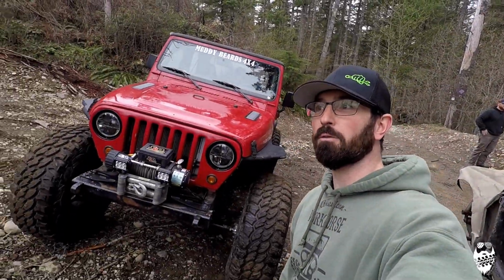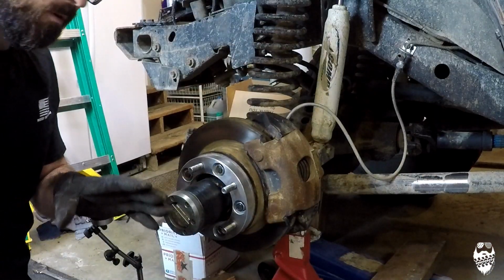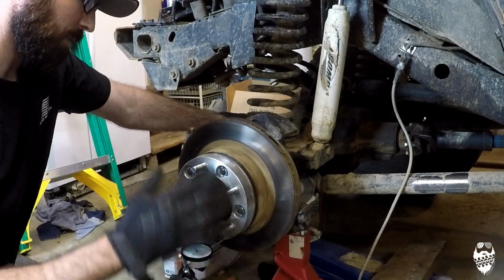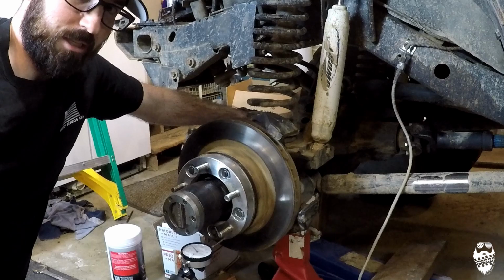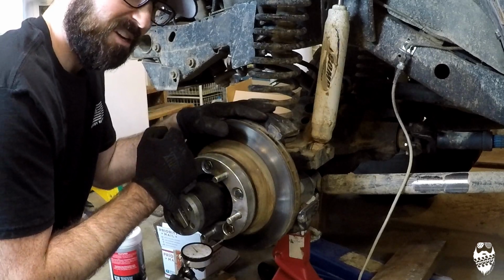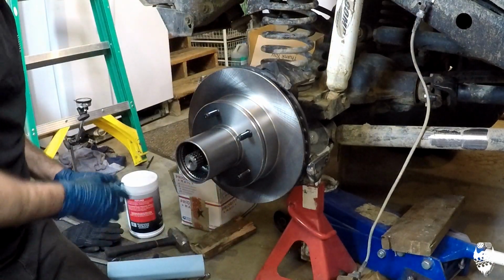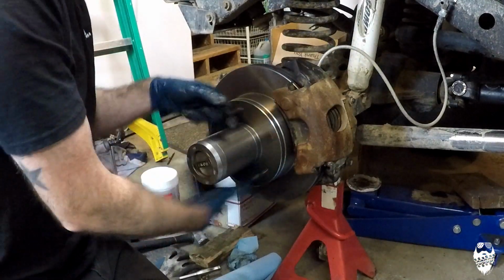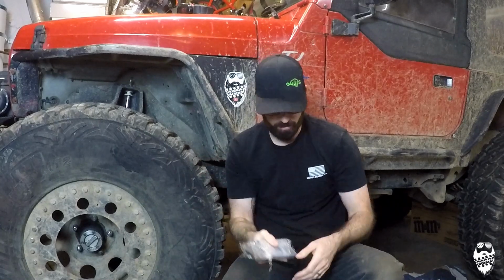Broken AXLES, HUBS AND SPINDLES, OH, MY!!! Fixing a Dana 44 front axle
In this video i show you how to diagnose bad ball joints, hubs and spindles on your Dana 44 axle. After breaking my front axle shaft, i realized my ball joints were bad, and also my wheel hub was bad causing my wheel to not spin freely.